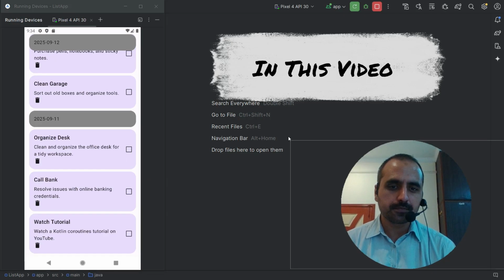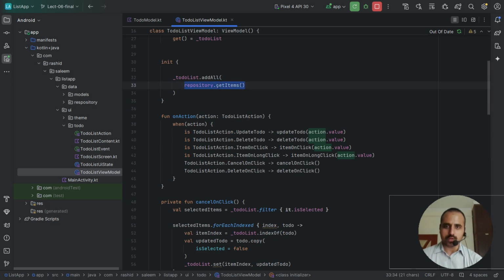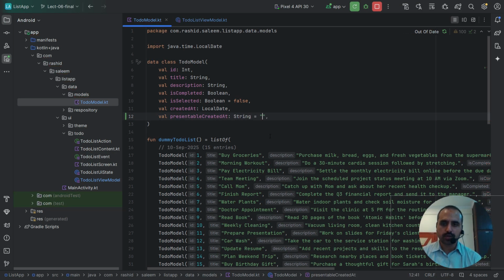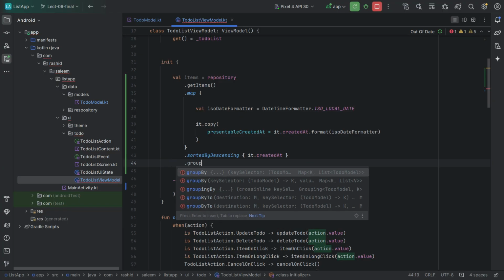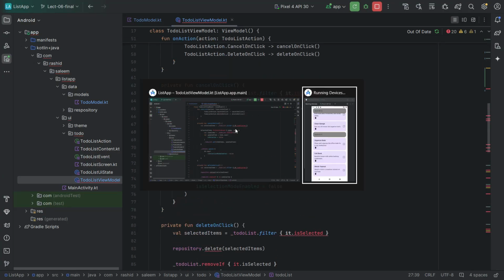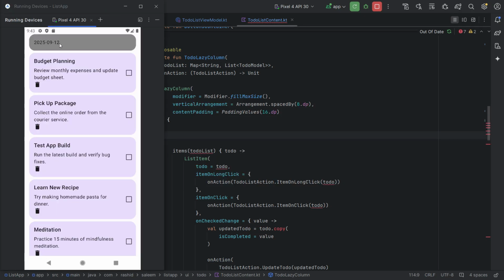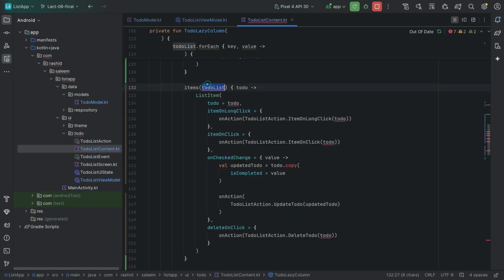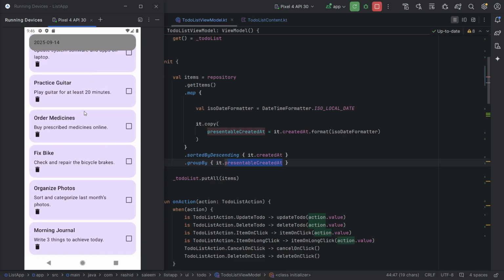06 - List Items Grouping in Jetpack Compose | Mastering LazyColumn in Jetpack Compose |Rashid Saleem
📘 What You’ll Learn in This Series:

1. How to display data in a list using LazyColumn
2. Add and manage Checkboxes inside list items
3. Delete single items dynamically from the list
4. Select and delete multiple items at once
5. Organize your data with grouped items
6. Create expandable list items for detailed views
7. Implement expandable groups for better list hierarchy
8. …and much more practical Jetpack Compose tips along the way!

Timecodes / Checkpoints

00:00 - In this Video
00:23 - Introduction
01:15 - Why we need presentableCreatedAt property ?
03:00 - Data Grouping based on Date HashMap
04:30 - Modify relevant change to make previous code compatible with HashMap Data Structure
06:40 - Use of StickyHeader on LazyColumn
08:25 - Testing
08:45 - Summary